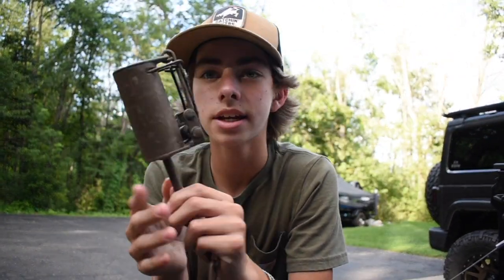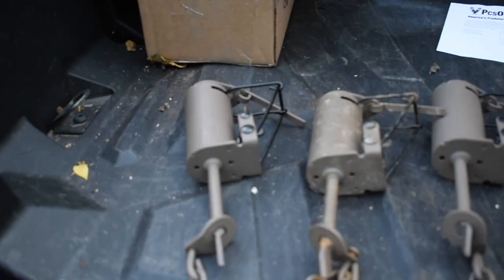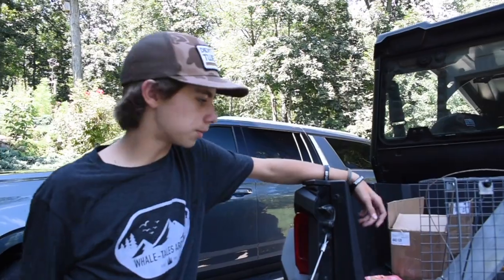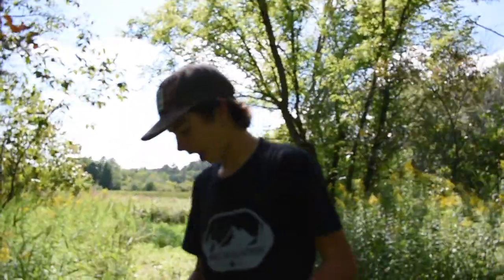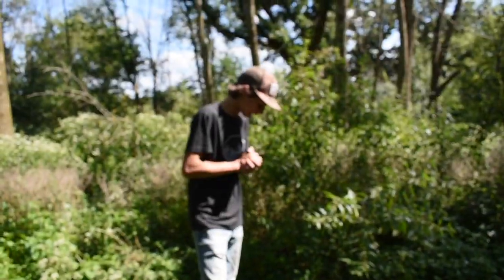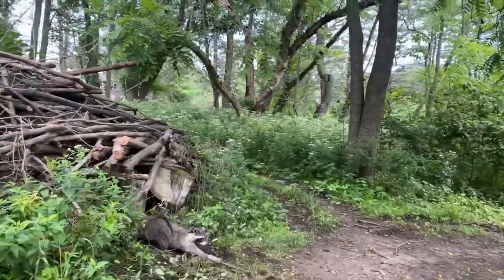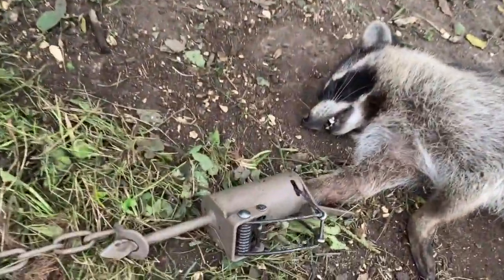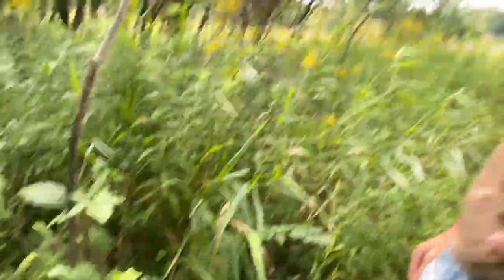Trapping MASSIVE Raccoons on the FARM!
Today, I decided to start trapping on my 20 Acre farm that is loaded with wildlife. More trapping videos are coming soon.